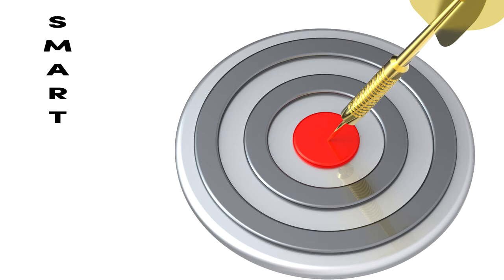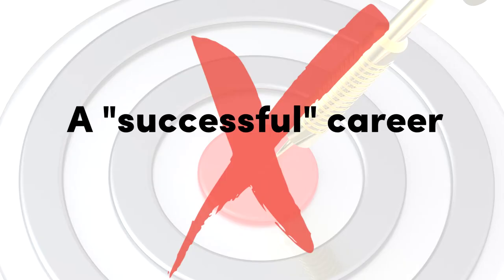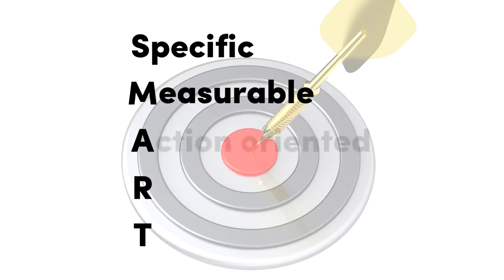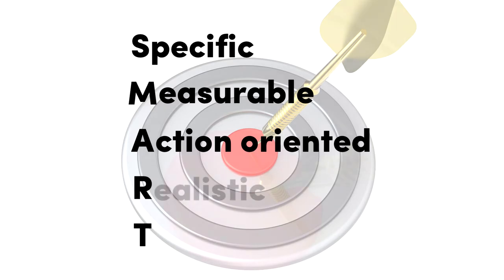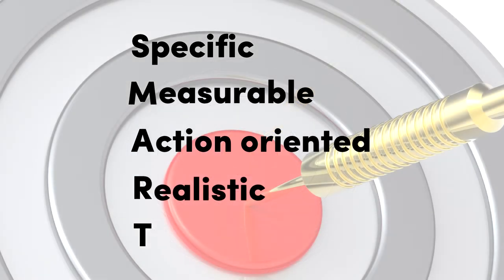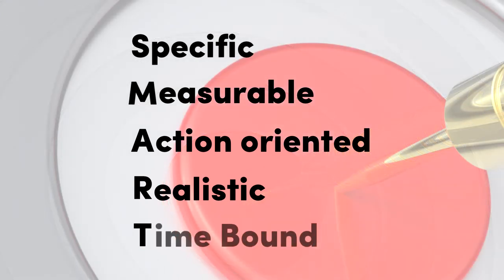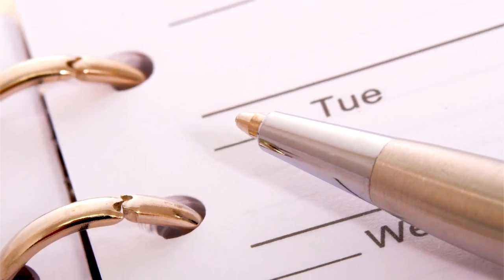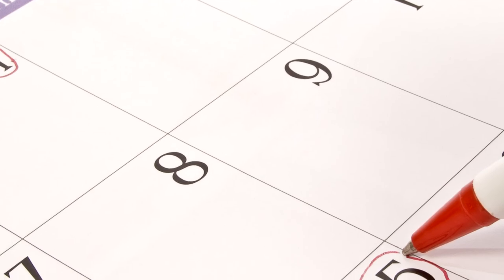SMART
Setting Goals S.M.A.R.T